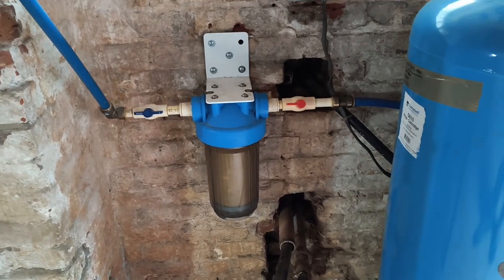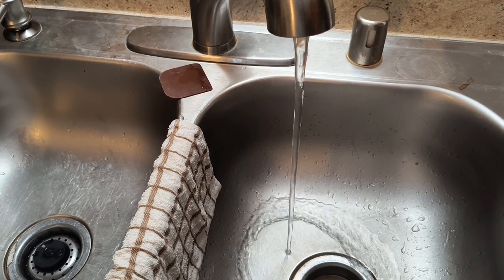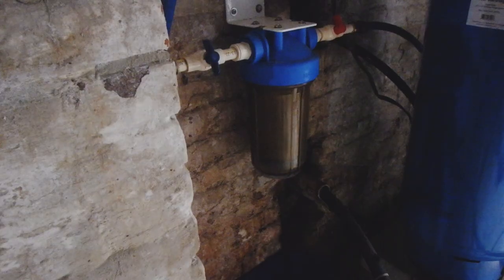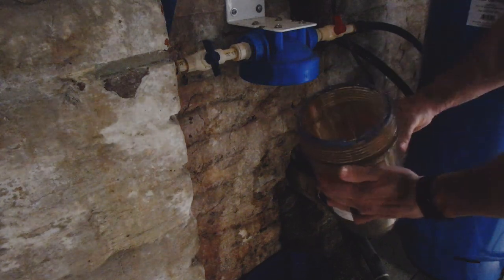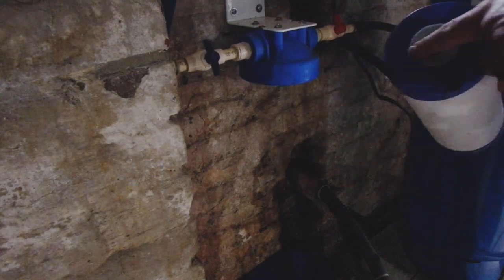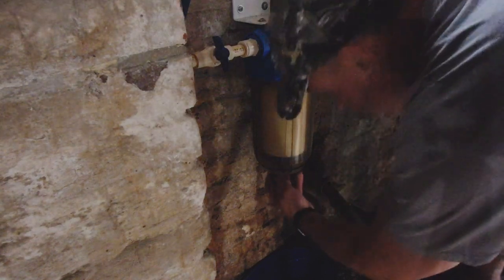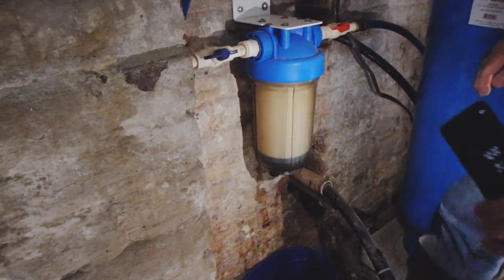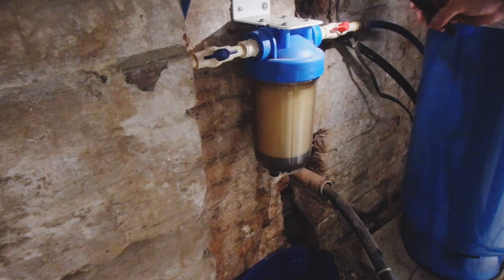How to replace your whole house water filter cartridge.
Changing out our whole house filter cartridge.

Haynes Silicone Grease, Food...

Billy Buckskin Co. Silicone Grease, Food Grade Sanitary Lubricant, Diving Lube, Clear Machine Lube, Prevent Valves and O-Rings from Sticking, Espresso Machine Lube